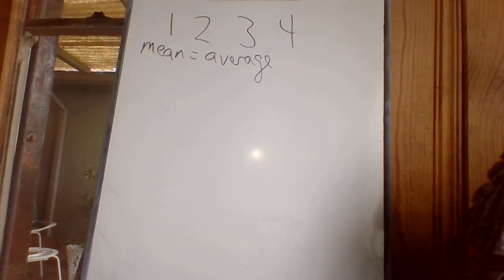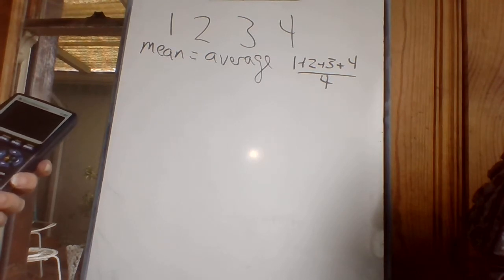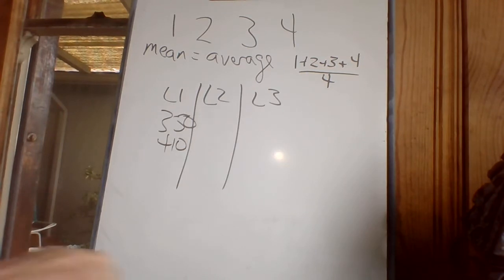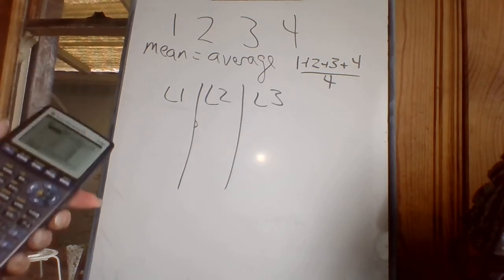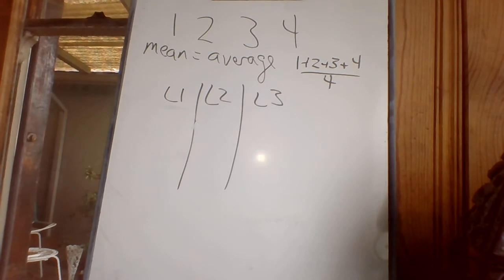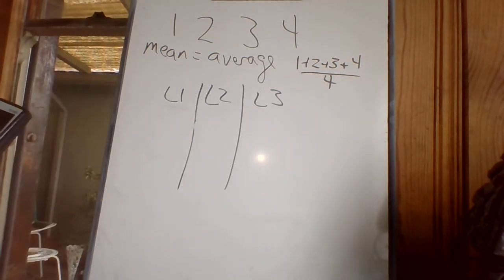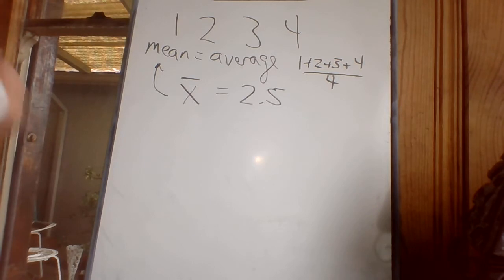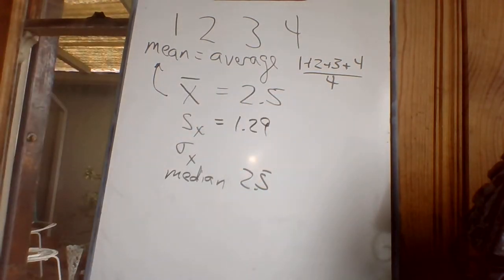How to use the TI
1 var stats on the TI calculator